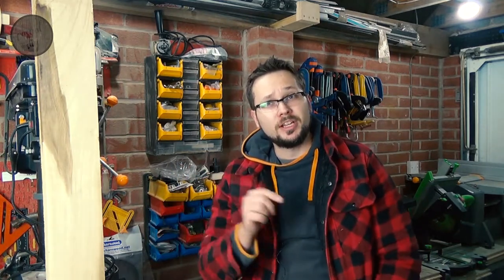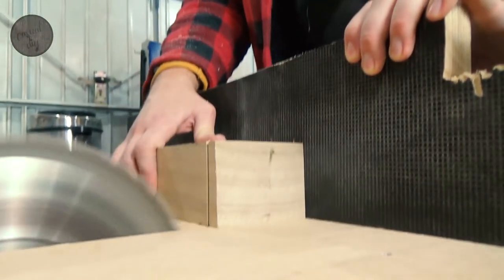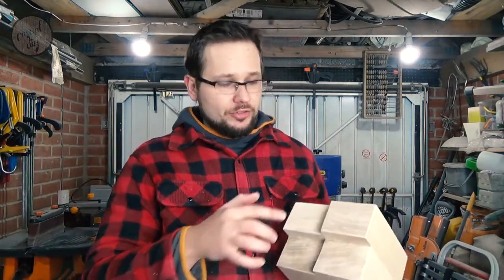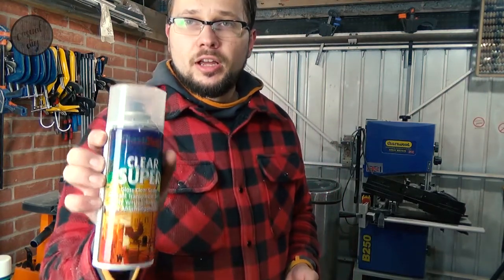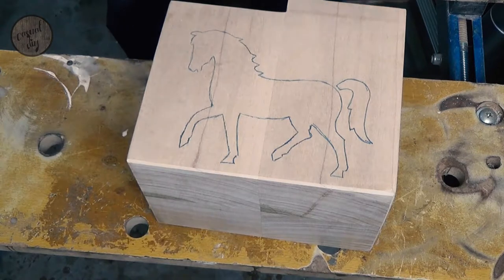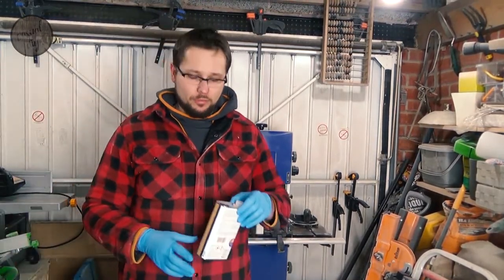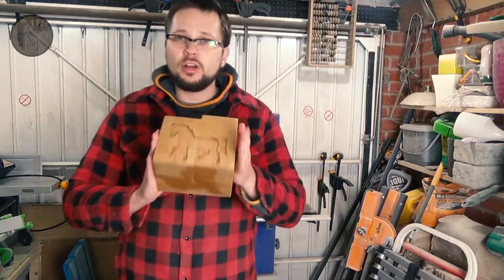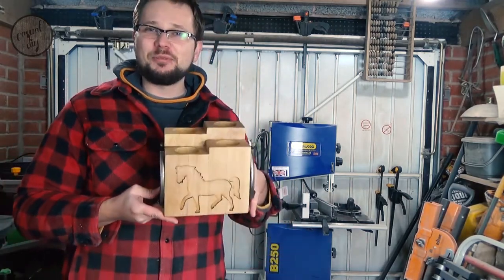Candle holder with horseshoes and free hand routed horse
Welcome to Casual DIY channel!

In this video we will embark on creating a unique candle holder with horseshoes and free hand routed horse.
Its a perfect gift for someone that loves horses and could be a good product for an Etsy store or any craft show exhibitions.

Tools and items I have been using in this video:

Miter saw
Makita random orbit sander
Sanding discs
30 Sheets Carbon Transfer Paper Tracing Paper for Wood